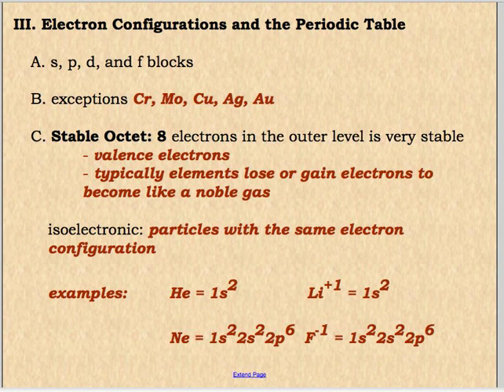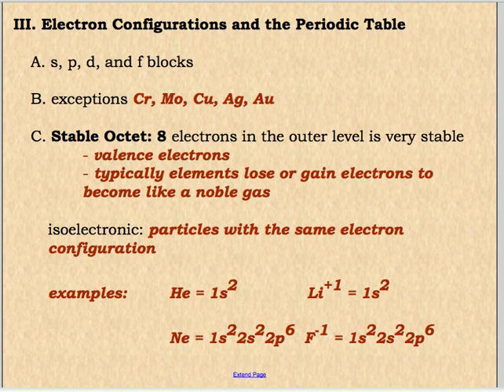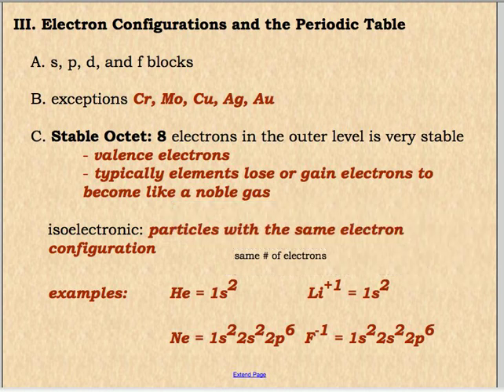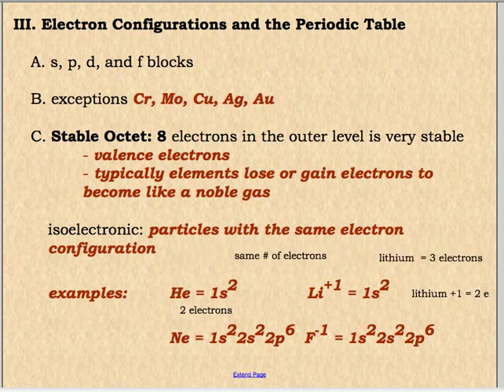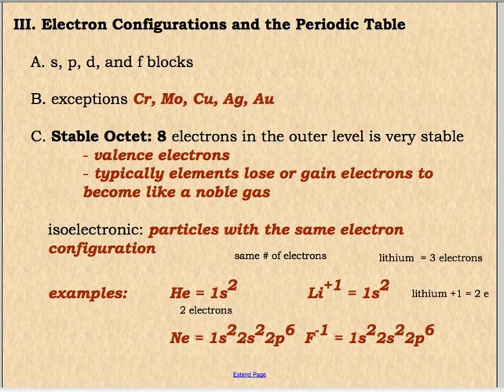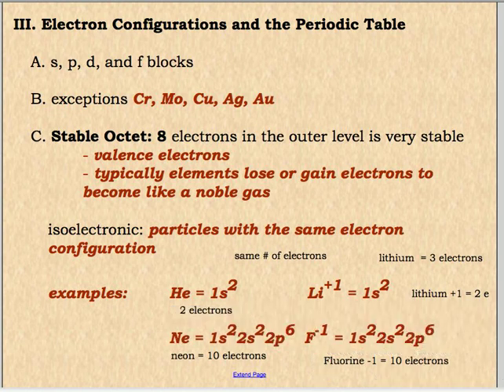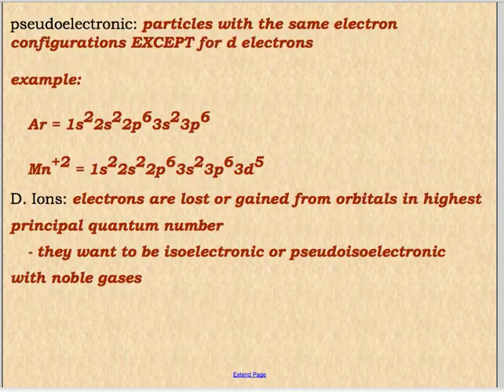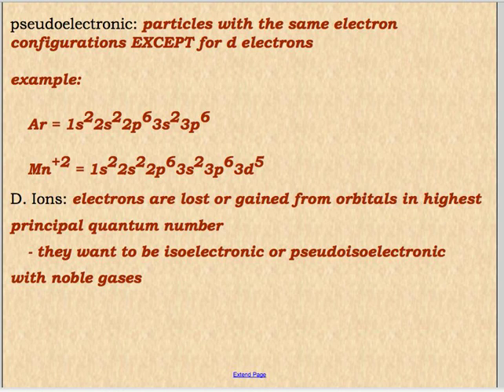Chapter 7 - VIDEO 3 - PT and Electron Config